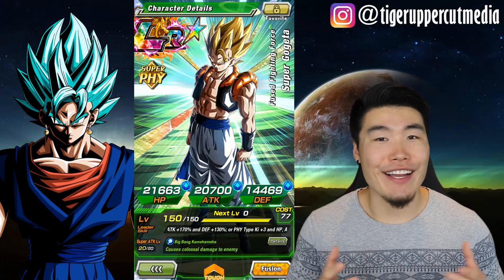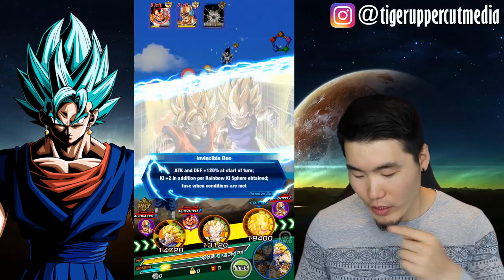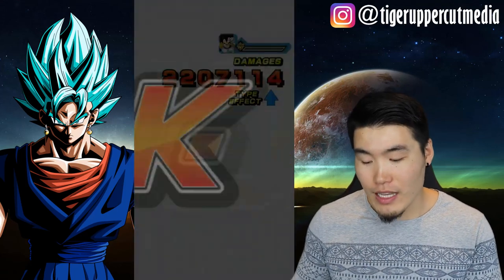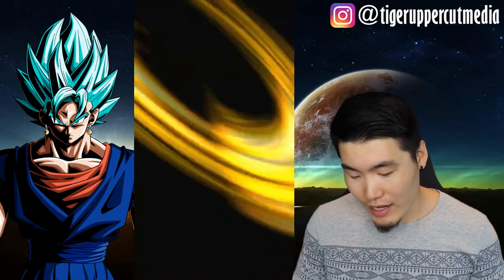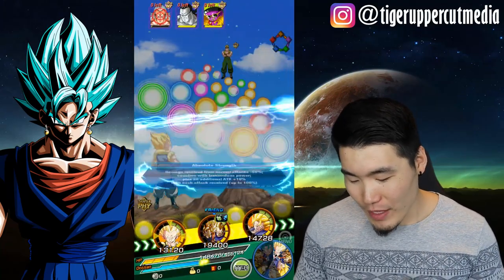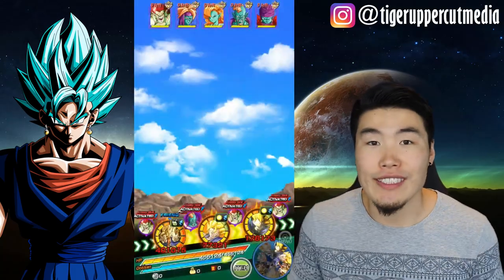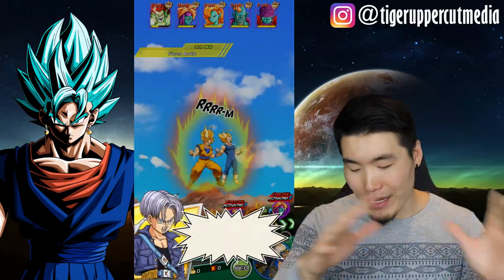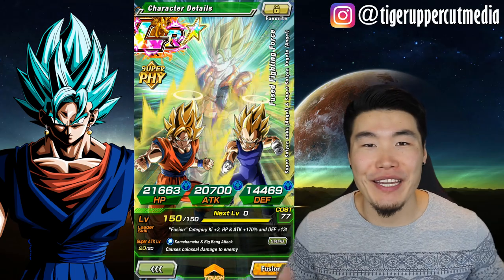RAINBOW LR Gogeta CRUSHES Super Battle Road! DBZ Dokkan Battle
Too easy.